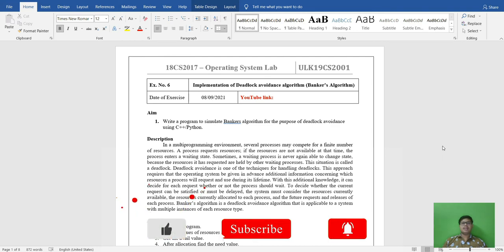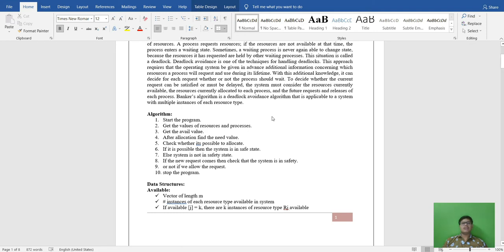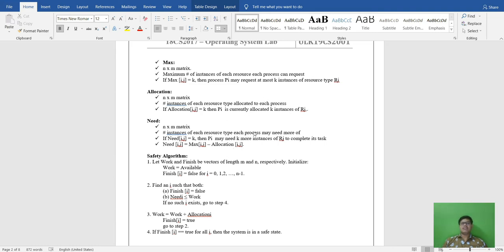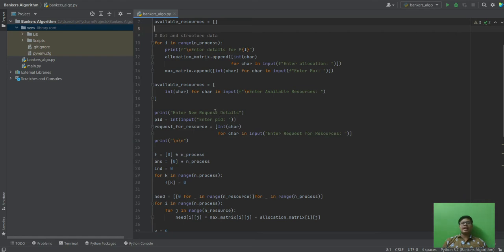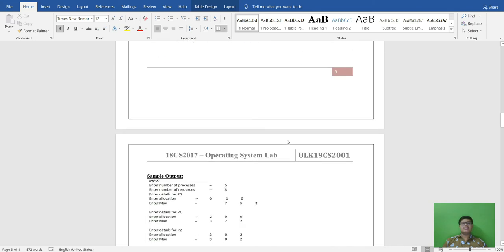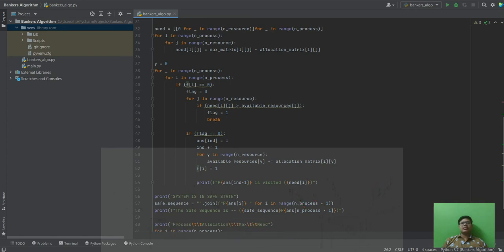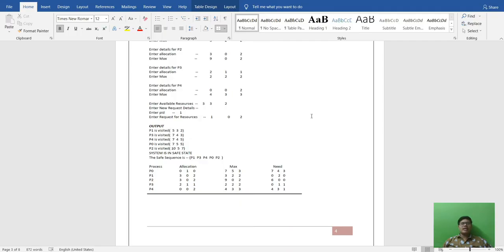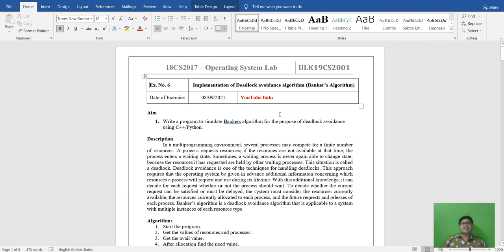Experiment No: 6 | Implementation of Deadlock avoidance algorithm (Banker’s Algorithm)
Operating System.